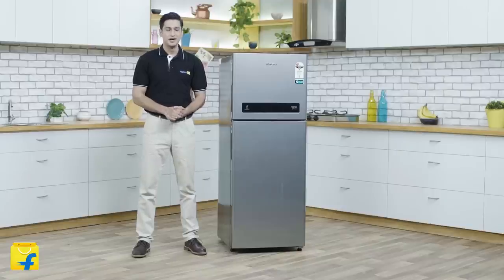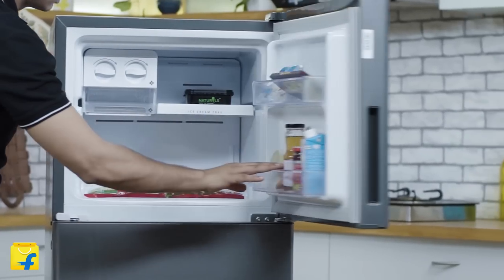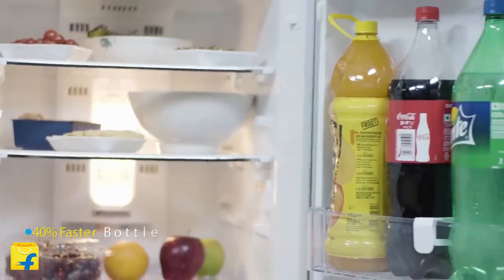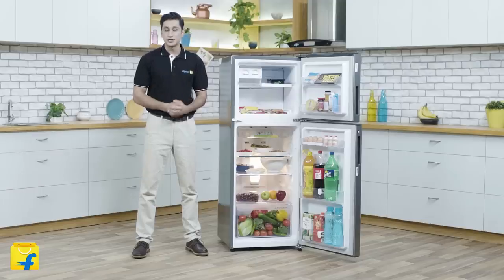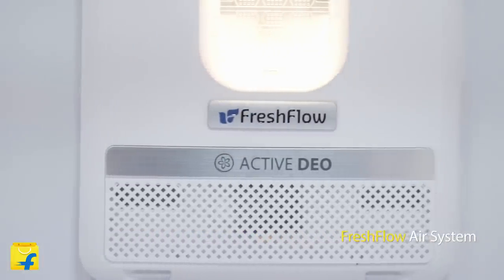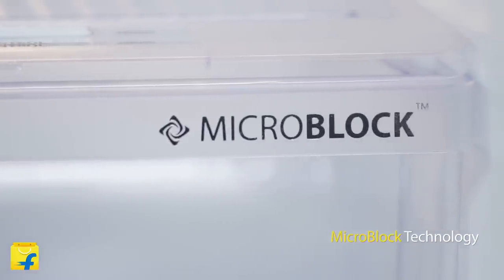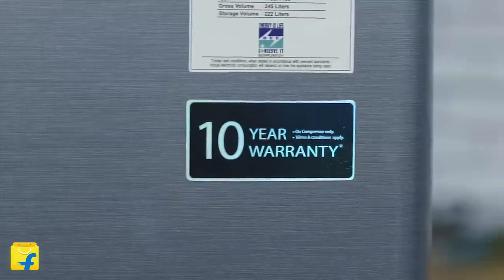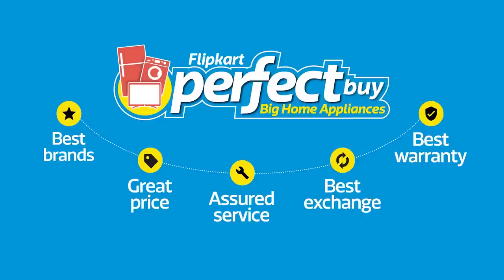Whirlpool Frost Free Double Door Refrigerator